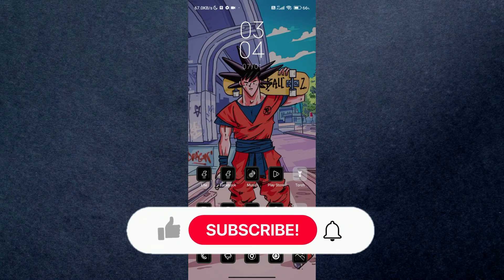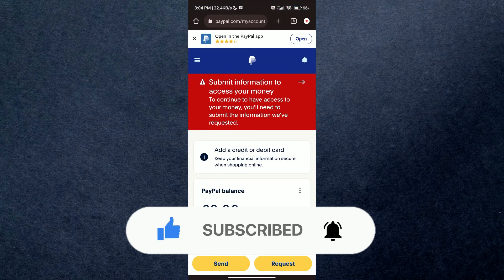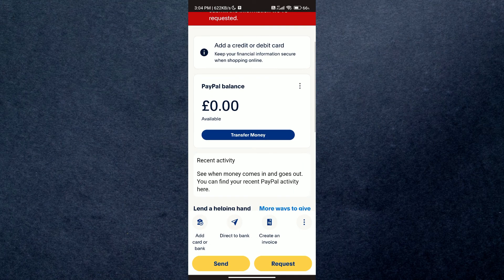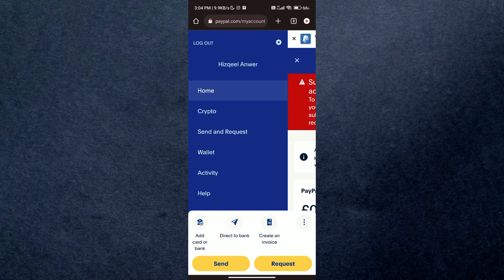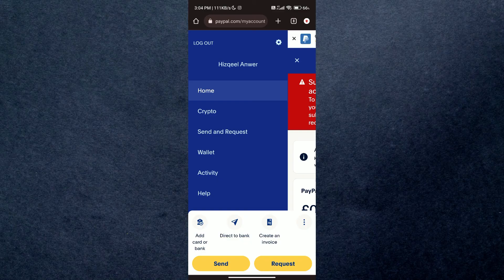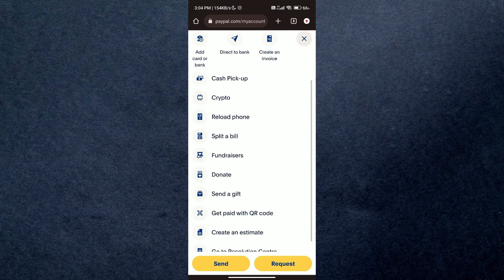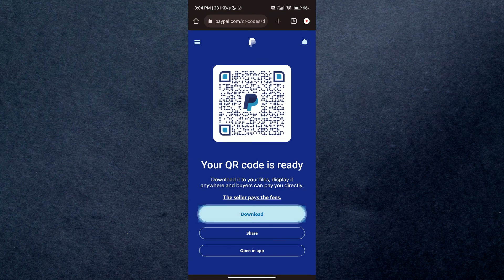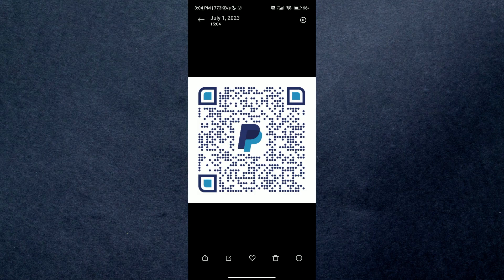How To Scan Paypal QR Code (2025)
In this video I'll show you how to get paypal qr code. The method is very simple and clearly described in the video. Follow all of the steps and see how to generate paypal qr code.